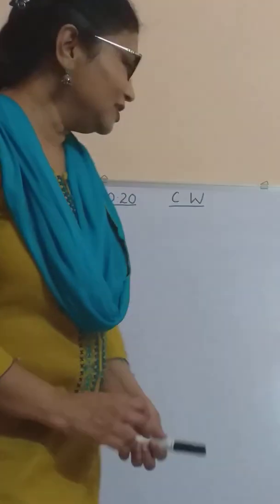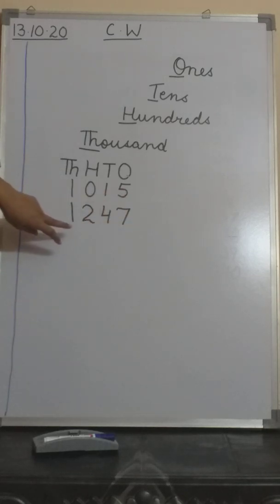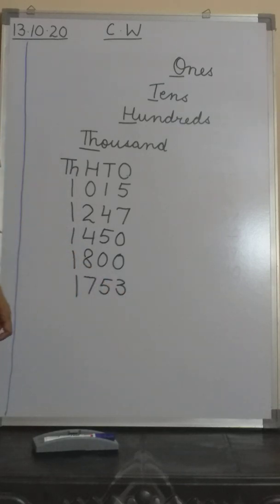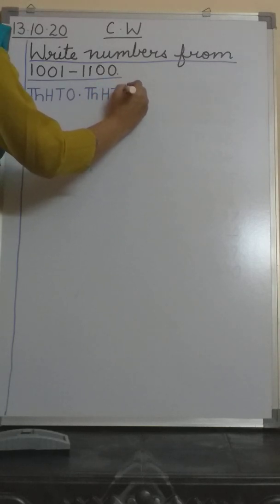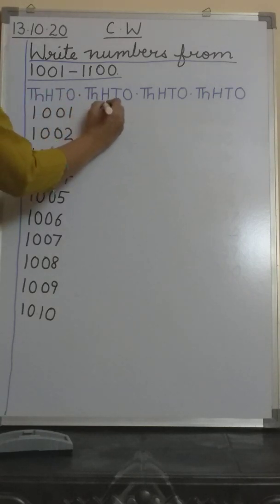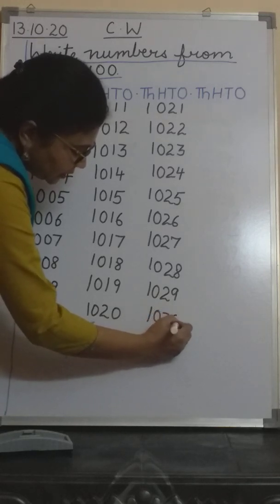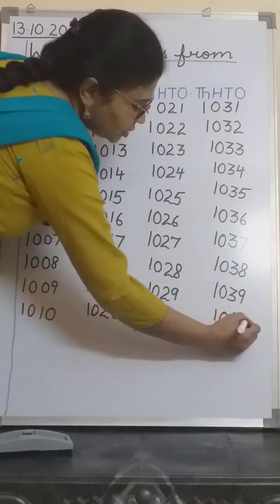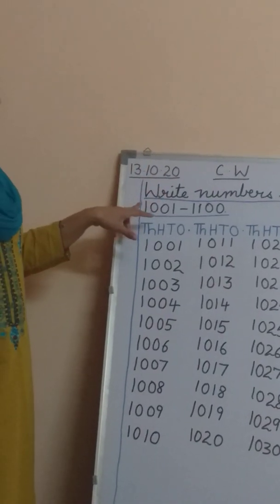(Mathematics)-Numbers from 1001 to 1100: Mrs. A.Kochar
Writing Numbers from 1001 to 1100